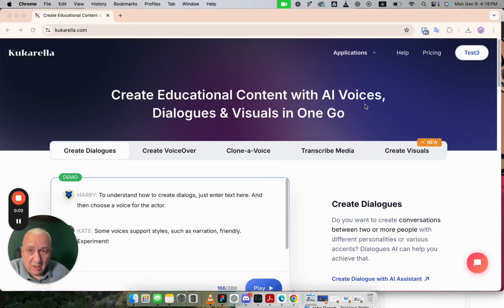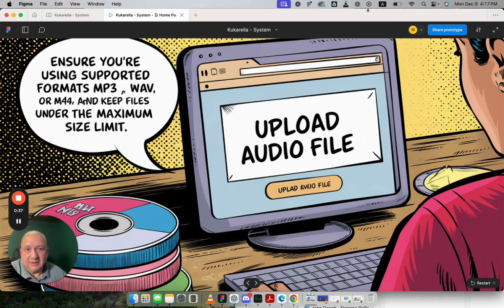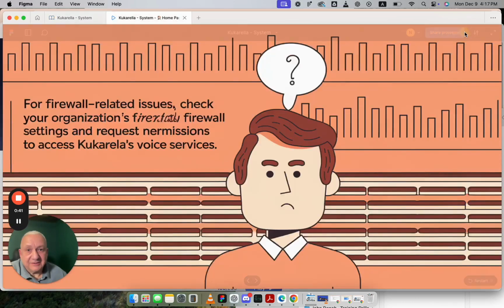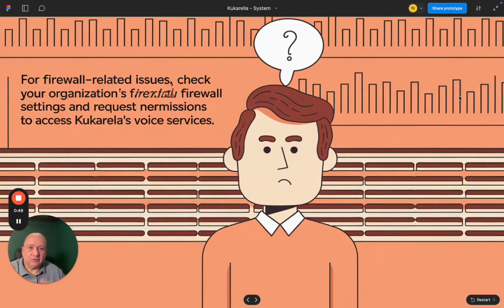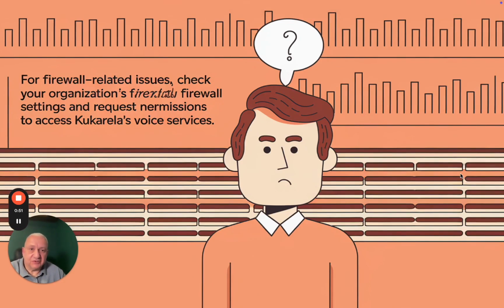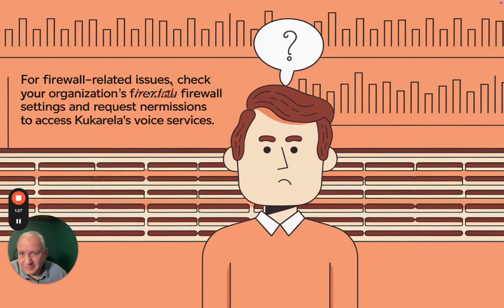Troubleshooting Common Errors with Kukarella 🛠️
Troubleshooting Common Issues in Kukarella

Learn how to quickly solve common problems you might encounter while using Kukarella.

⏱️ Timeline:
00:01 Introduction to common errors
00:19 Overview of troubleshooting
00:33 Organization firewall issues
00:58 System administrator permissions
01:45 Browser-related problems
02:14 Browser recommendations
02:33 Best browsers for Kukarella
03:11 File upload issues
03:24 Login/logout solutions
03:37 Supported file formats
04:05 Application errors
04:29 Quick fixes and cache clearing
04:56 Contacting support
05:12 Summary of solutions

💡 Quick Solutions:
- Check organization firewall
- Use Chrome or Firefox
- Clear browser cache
- Verify file formats
- Try logging out/in